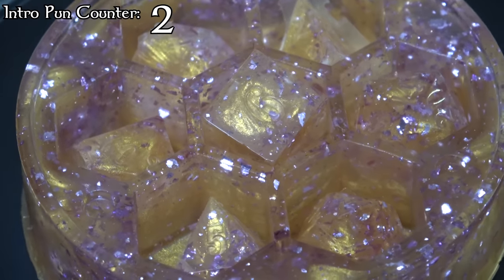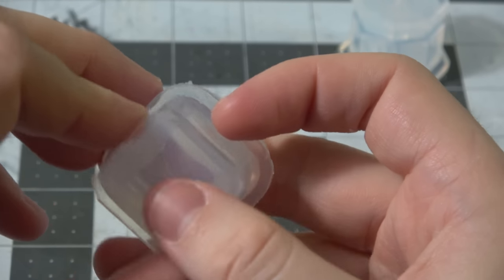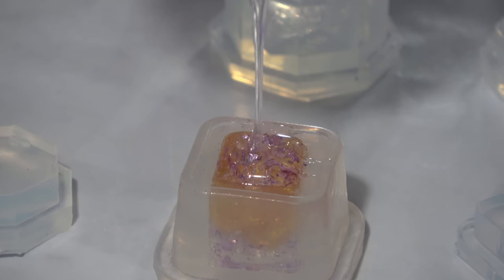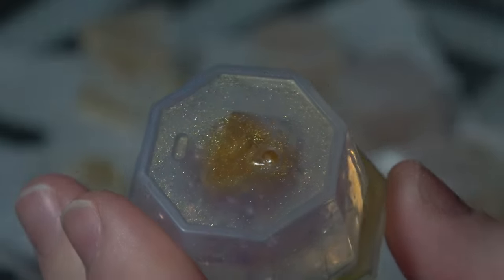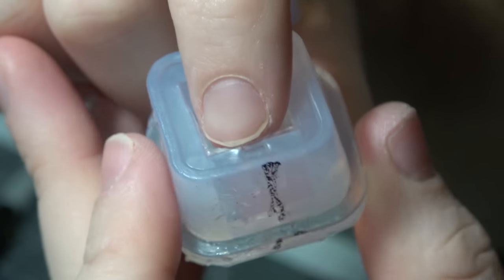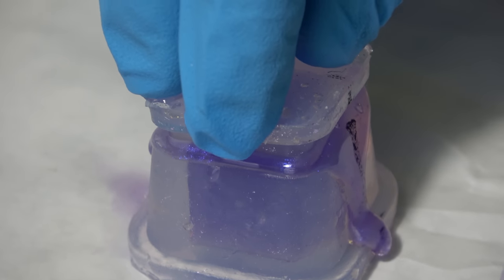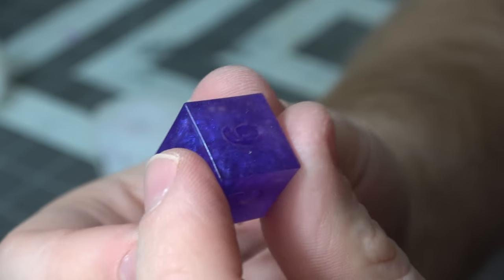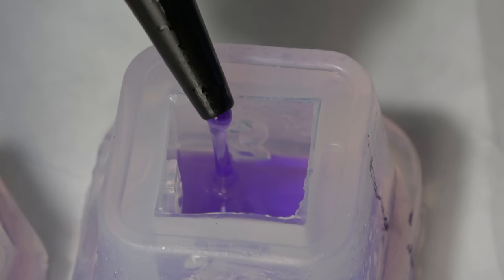Premade Molds | Sophie & Toffee Cap Molds - ROUND 2!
Sophie & Toffee made some improvements, but were they for the better?

11010 Lake Grove Blvd,
Ste 100 #479

Liquid Glitter
Colored Foil
UV Resin
Handy Haversack of Tiny Dice